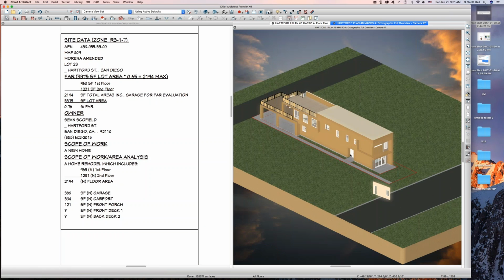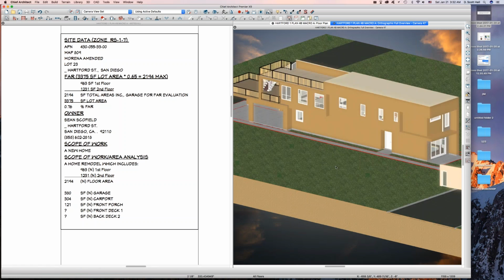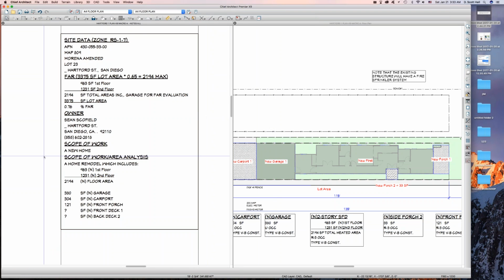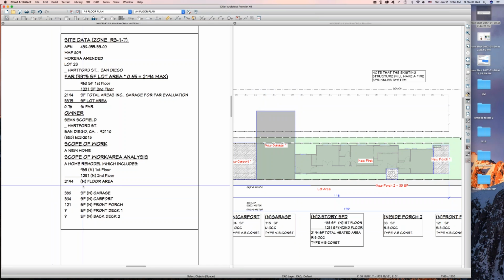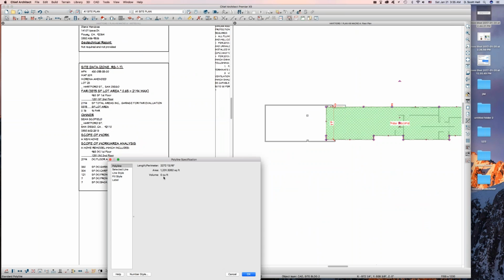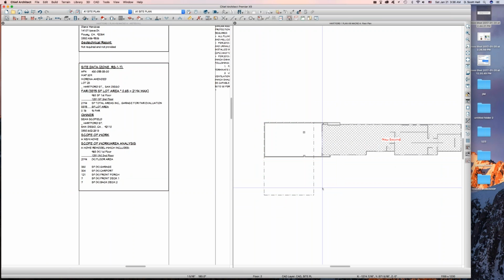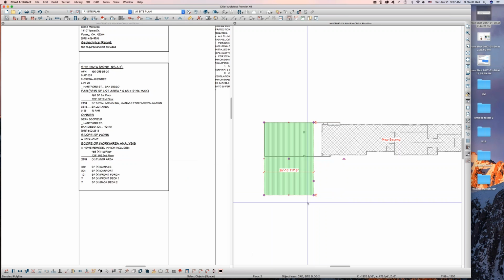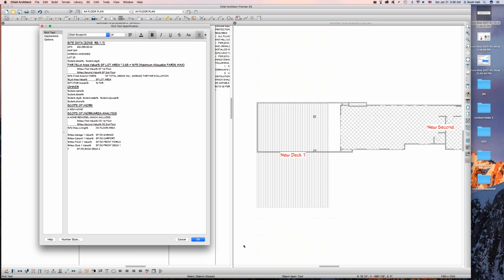AREA MACROS PART 1 Chief Architect Videos by dsh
AREA MACROS PART 1 A series of off the cuff videos exploring the features of Chief Architect.